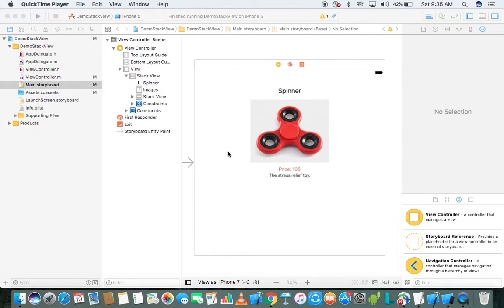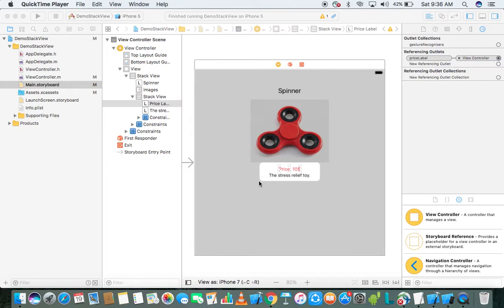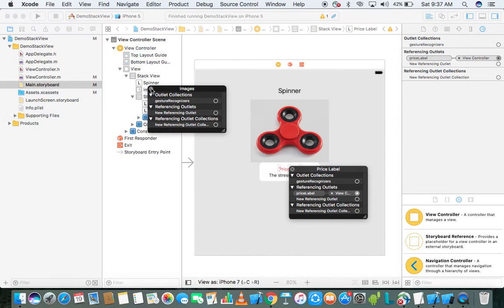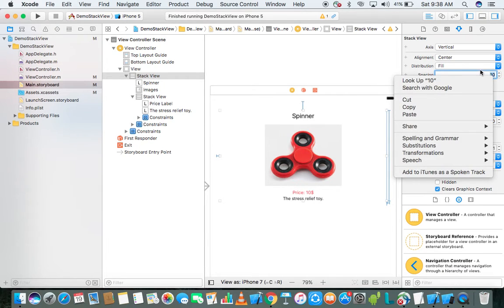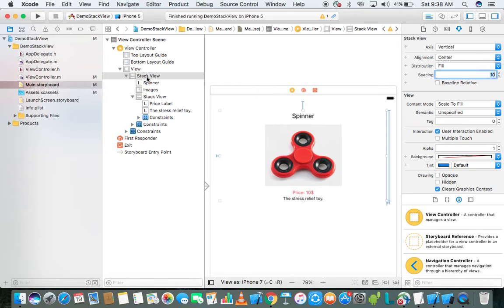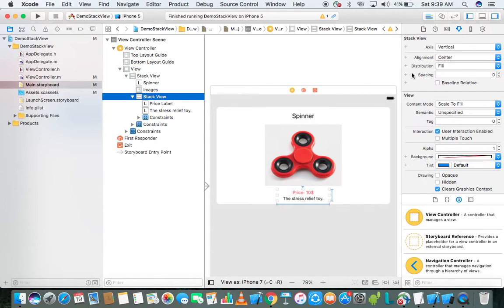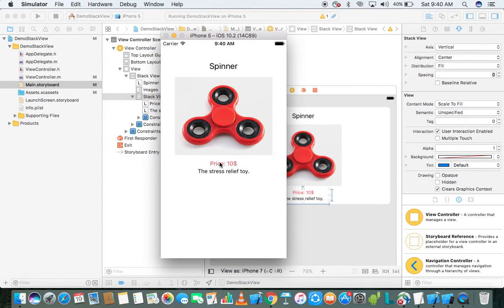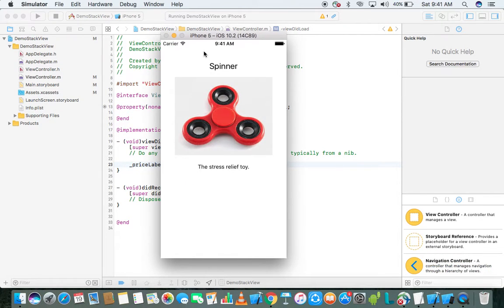UIStackView iOS 9.0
This video demonstrates the real example and application of StackViews in iOS.